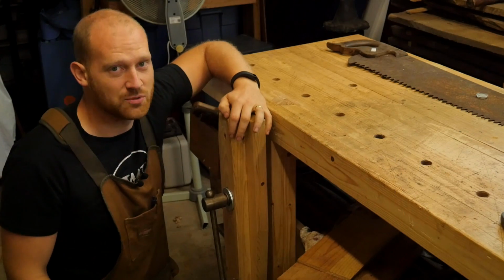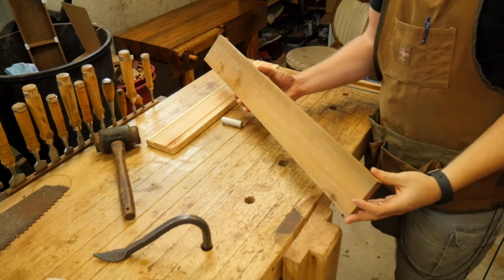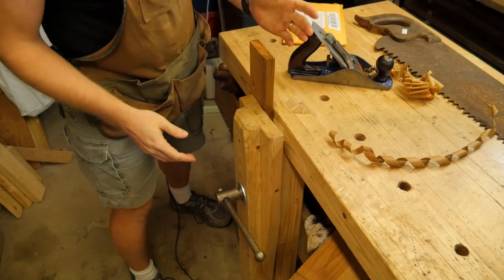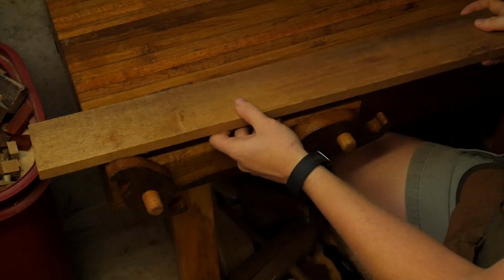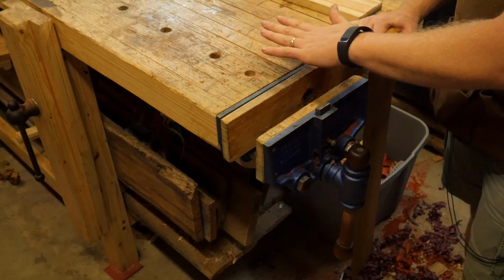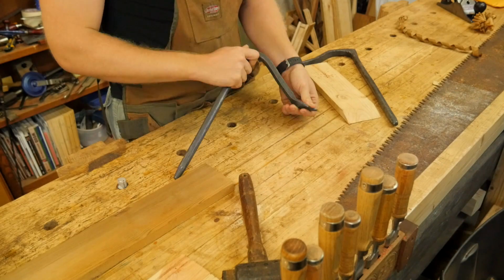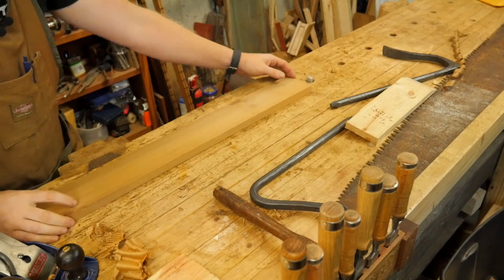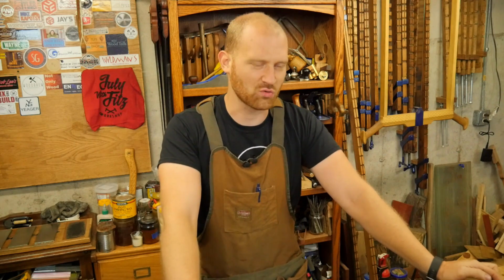How to Hold Work For a Hand Tool Workbench - Types of Vices on a Woodwork bench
For a Hant tool woodworker Work holding is one of the first things that much be tackled before you do any woodwork.

when you have a work bench there is a choice of what vice or vices you ant on the bench or even if you want a vice at all. woodworking requires the tool to go to the work for hand tools and for that you need a way to hold the work.

Where I got my Holdfasts
Black Bear forge

You Can find me:
Beme: WoodByWright
Periscope: @WoodByWright